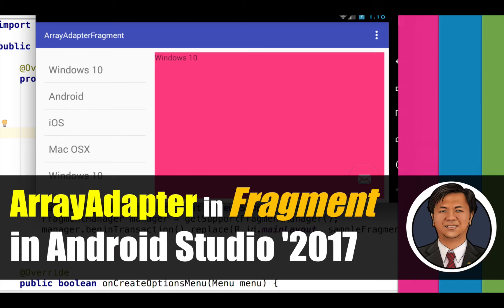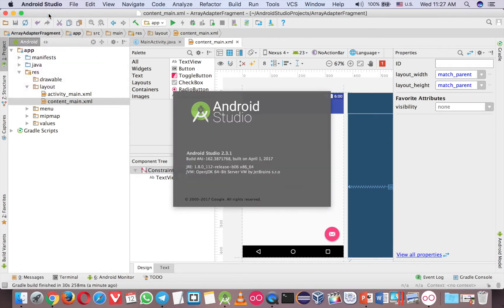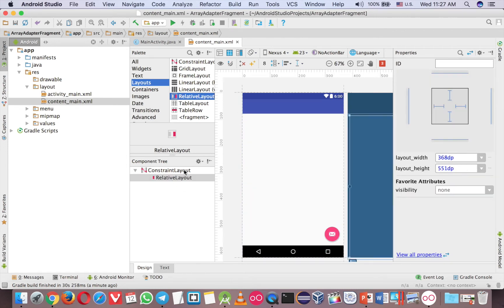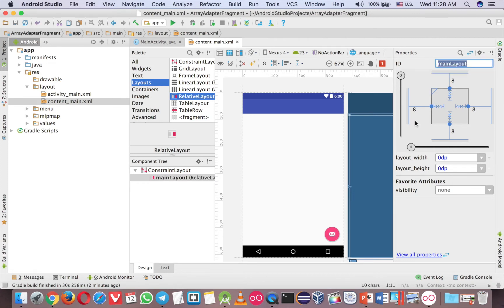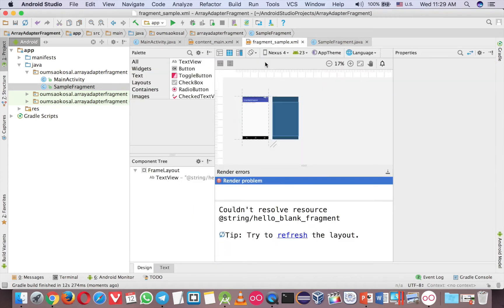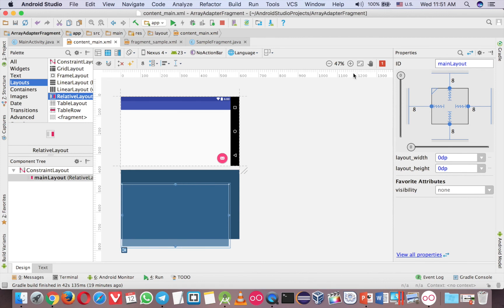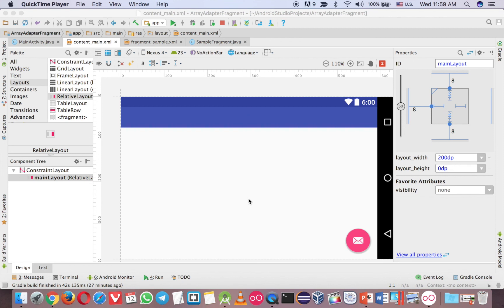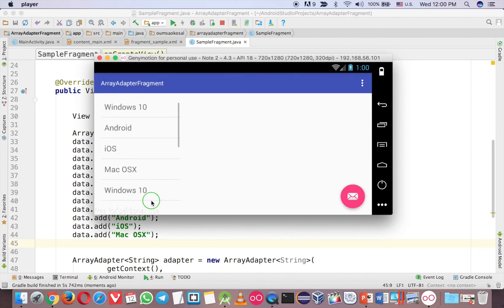How to Use ArrayAdapter in Fragment in Android, with ListView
This is the latest Android App Development, In this Android Studio Tutorial and you'll learn how to use ArrayAdapter in Fragment in android  with ListView. First I will start from create a project and add multiple fragments in an activity. After that, I add a listview on fragment. Finally, you will know how to create an arrayadapter inside a fragment and attach it onto the listview.

Oum Saokosal